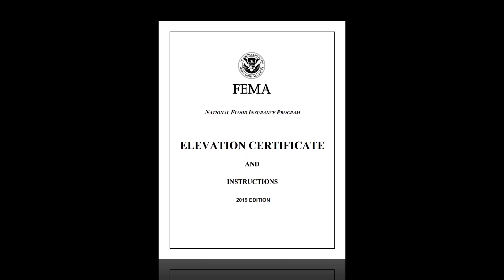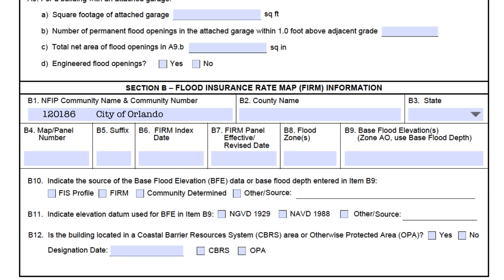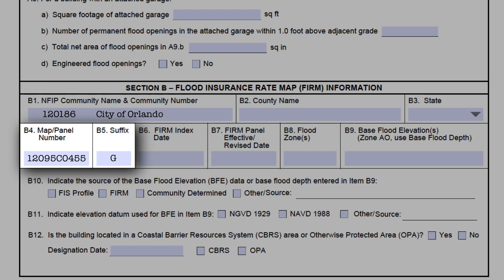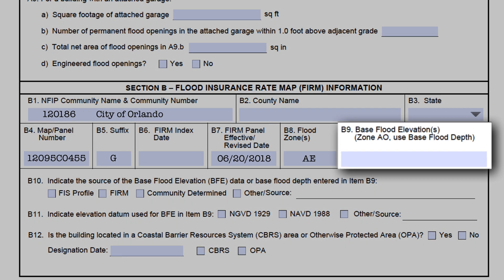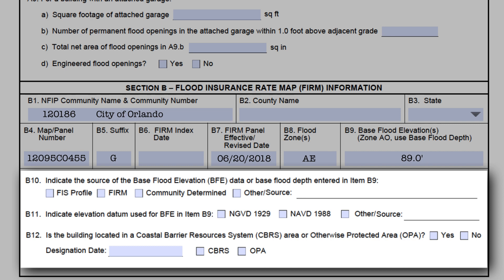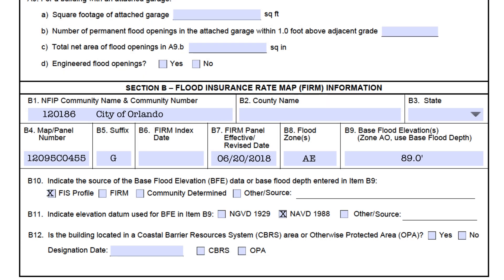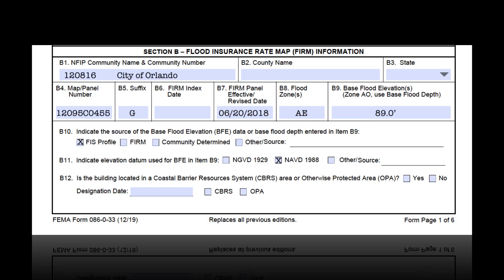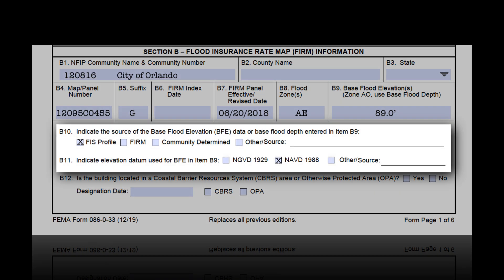(2019 Version) CRS Elevation Certificate Training Series: Section B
This video covers how CRS would like you to fill out "Section B" of FEMA's Form 086-0-33, the Elevation Certificate. It is part of a broader series of training videos covering how to fill out each section of the Elevation Certificate form correctly.